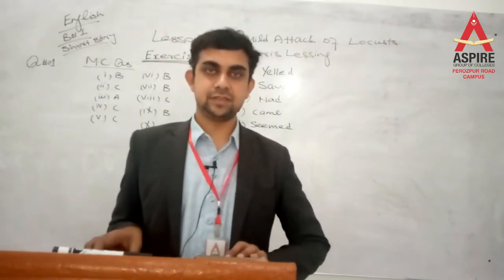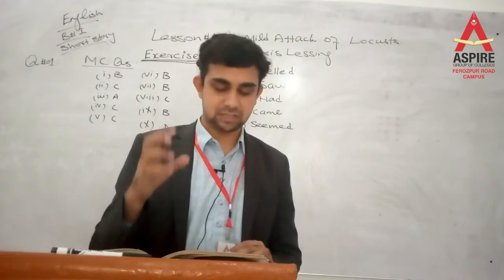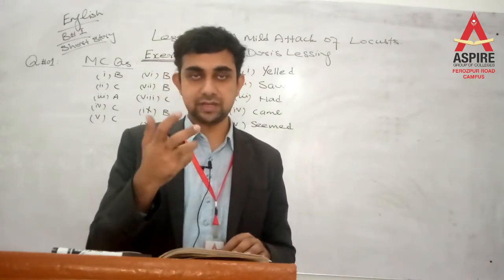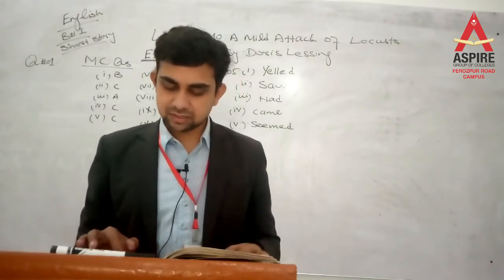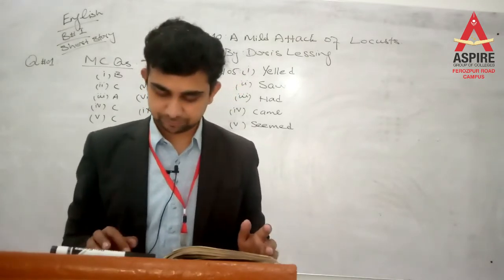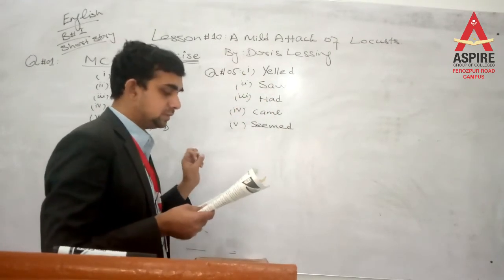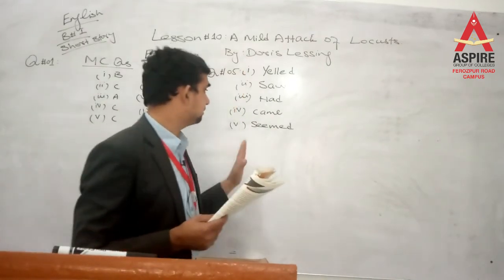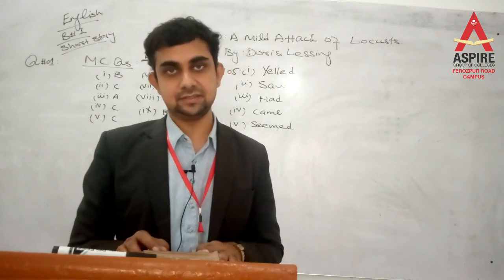English Lecture 5